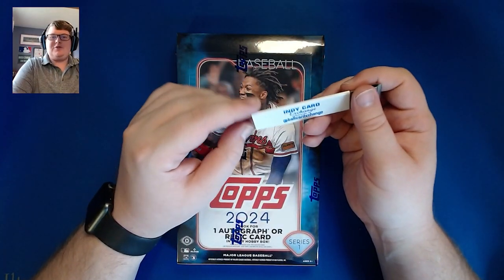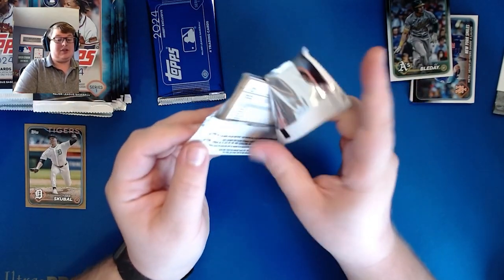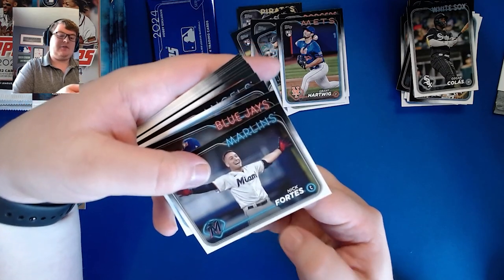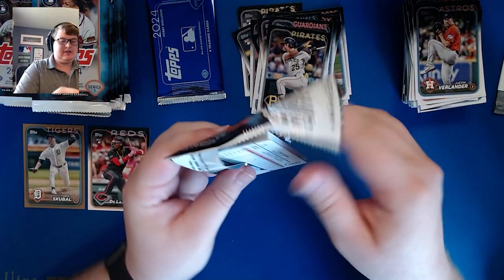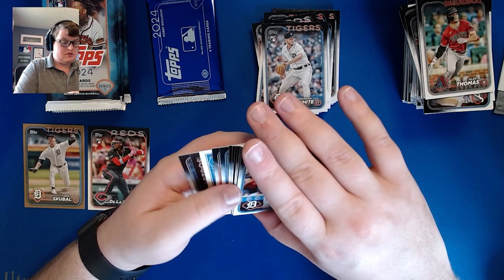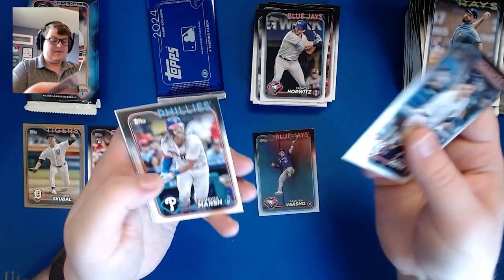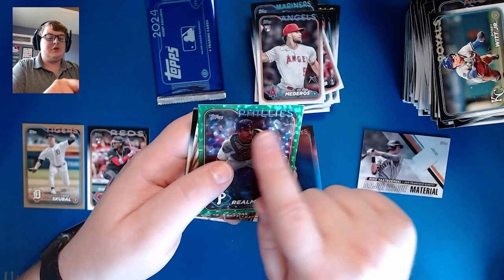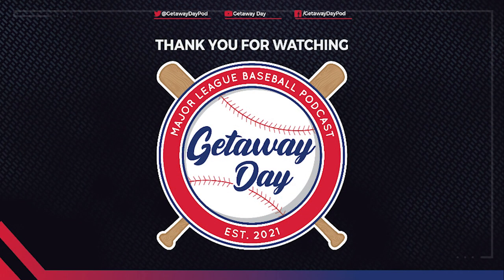2024 Topps Series One Hobby Box | GOLD TOP ROOKIE! | Getaway Day Cards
Today, we're opening more Topps 2024 Series One! This time, we're going to the Hobby Box!

Be sure to like, subscribe and enable notifications so you don't miss a single 2024 card opening, and to enter yourself in our now 100 subscriber giveaway of a box of 2022 Topps Chrome Platinum Anniversary Hobby lite!